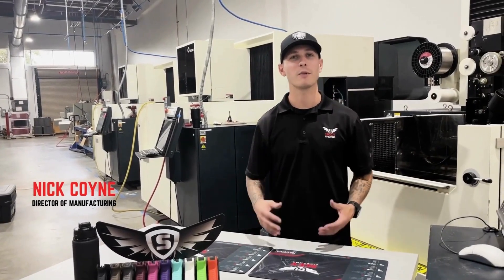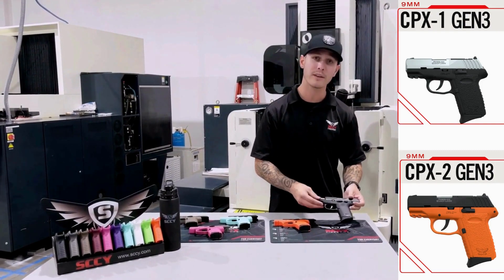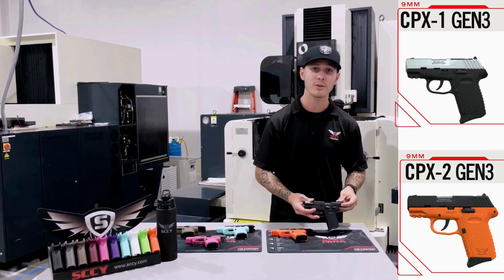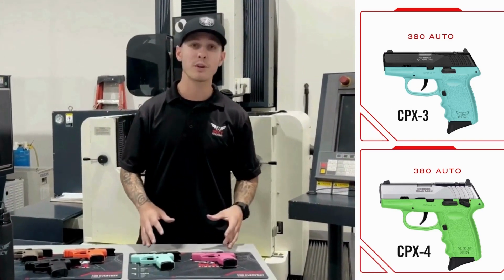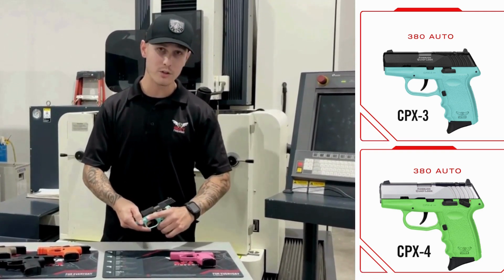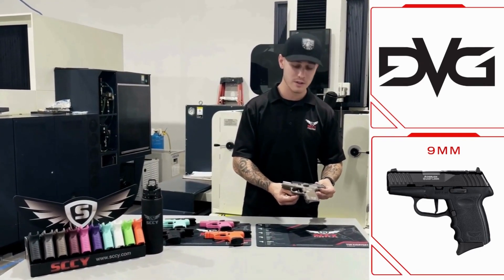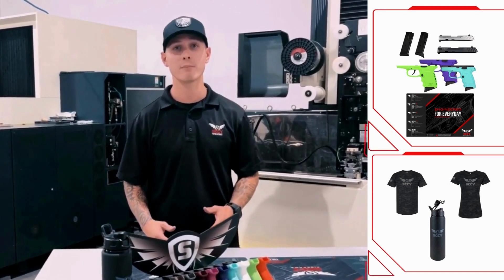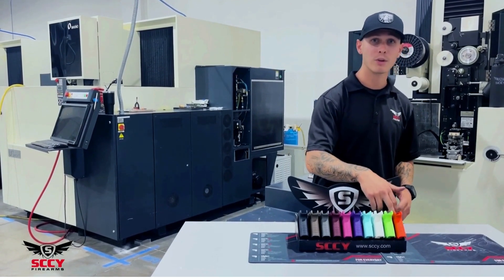Welcome to SCCY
Nick explains the different model firearms we carry, gives us an overview about our E-Store, and let's everyone know why we are the best in the business!

0:00 Intro
0:36 CPX-1
1:37 CPX-2
2:07 CPX-3 & CPX-4
3:03 DVG-1
3:40 E-Store
4:07 Grip Colors
4:28 Warranty
4:34 End